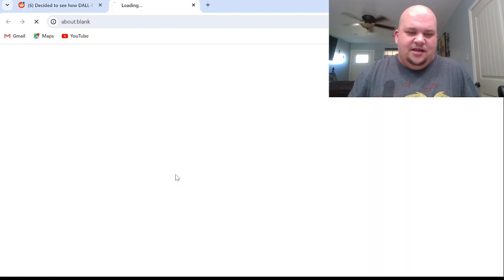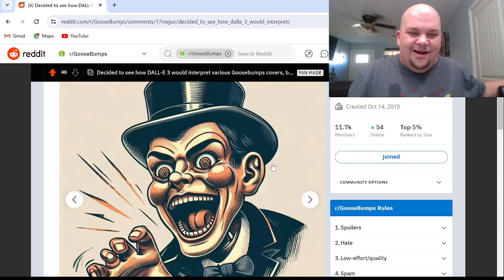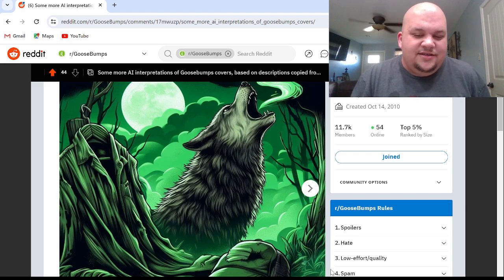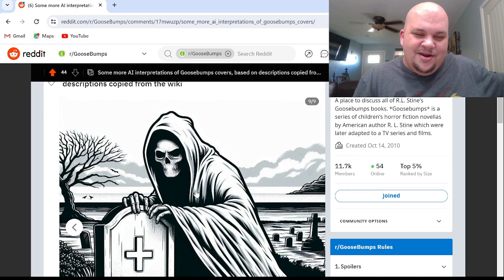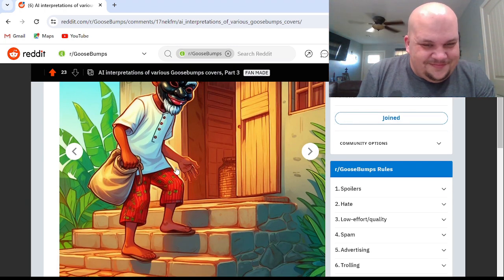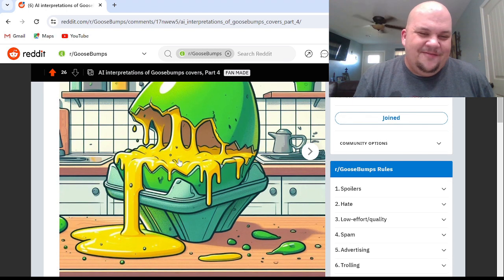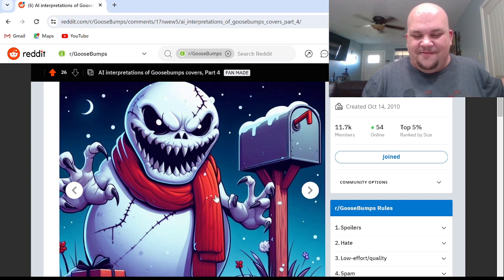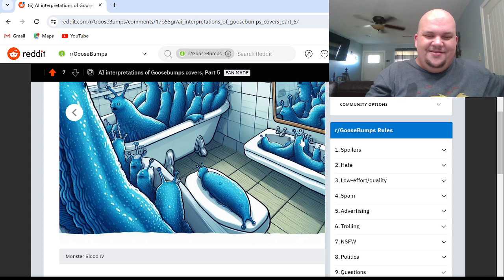AI Recreates Goosebumps Covers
Hey all in today's video I check out some AI recreations of classic Goosebumps covers.